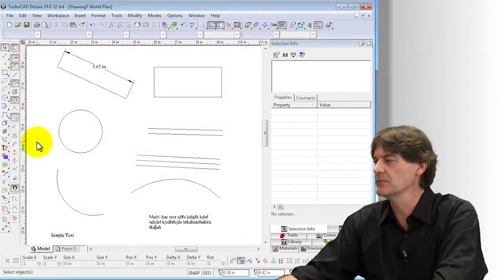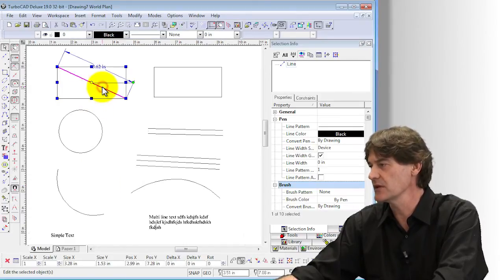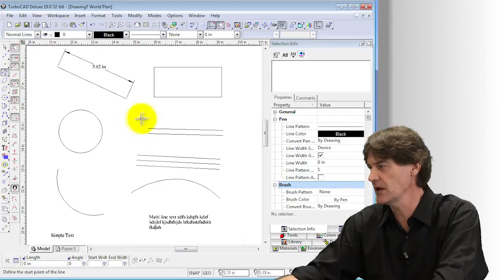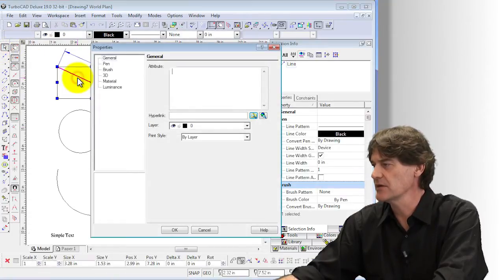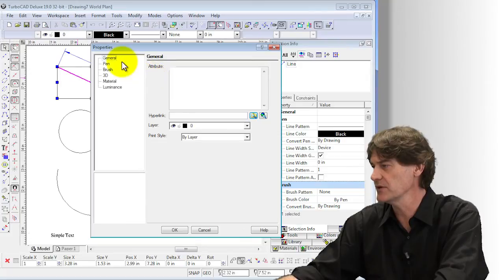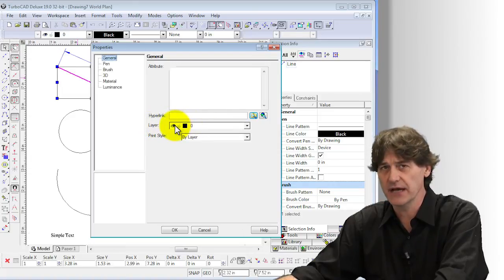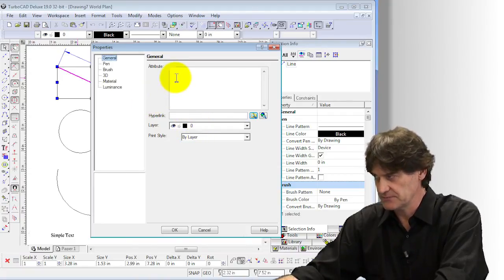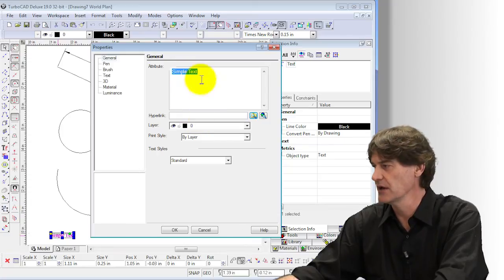TurboCAD 19 Deluxe - 2D Core Concepts - Sample 01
The TurboCAD 19 Deluxe - 2D Core Concepts rGuide provides 2 hours and 34 minutes of detailed, instructor-led training on various topics, including the user interface, the advantages of using TurboCAD, keyboard shortcuts, item selection, copy commands, entities, the inspector bar, section tools, the edit tool, entity properties, modify tools, layers and more.